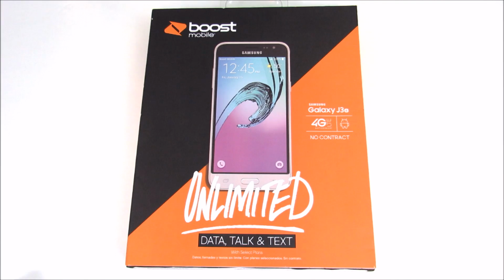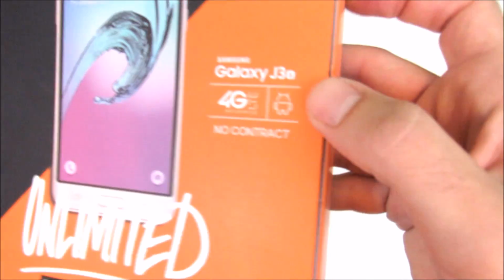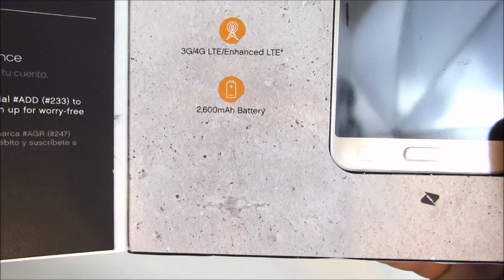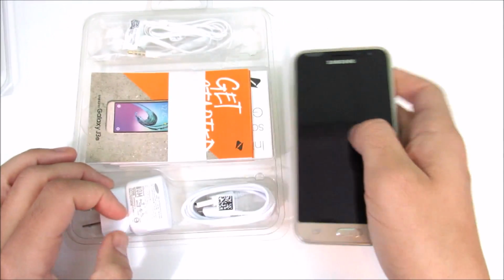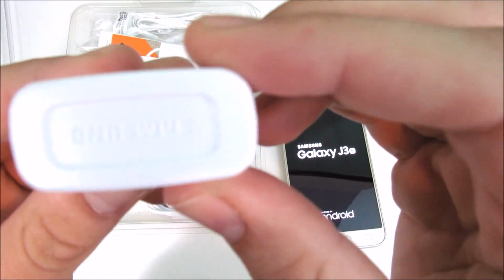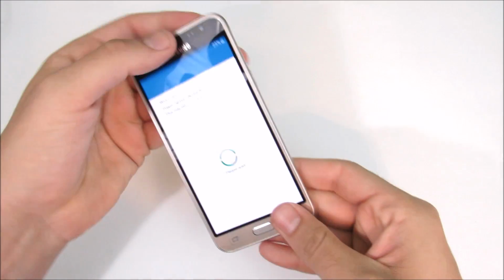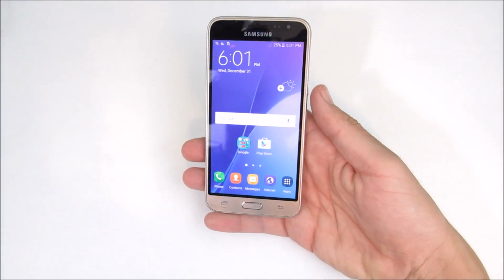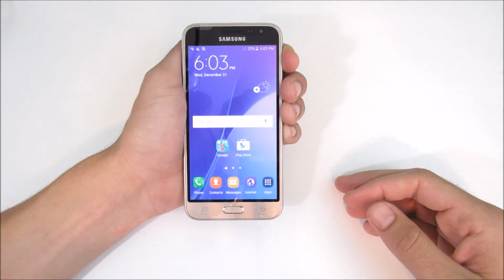Samsung Galaxy J3 (2016) Unboxing!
Samsung Galaxy J3 2016 is one fantastic entry level smartphone. In this video we do a Samsung Galaxy J3 Unboxing. The intentions of this video is to give you a Samsung Galaxy J3 first impressions while we prepare for the Samsung Galaxy J3 2016 Review. Leave your feedback, your impressions, and anything you want to see in the upcoming videos of the Samsung Galaxy J3 2016. Enjoy the video and enjoy the rest of your morning, day, or evening, and be sure to be well and peace.

Samsung Galaxy J3 (2016) Pricing and Information: